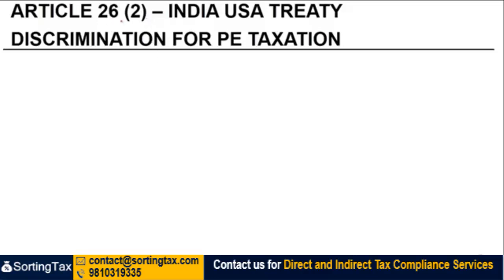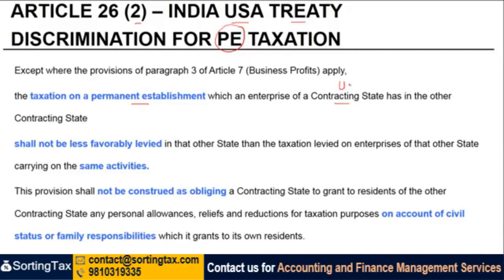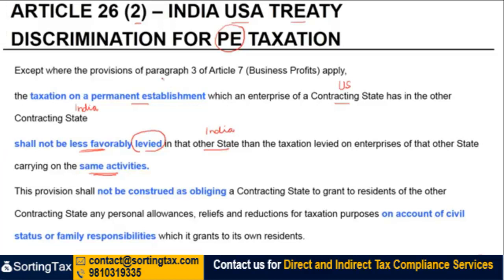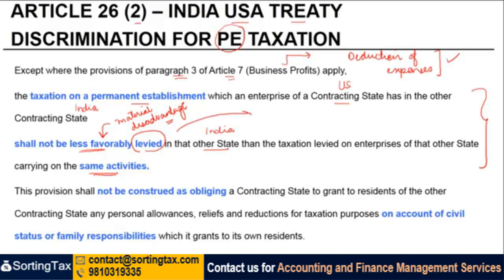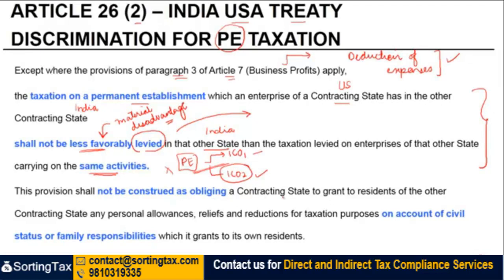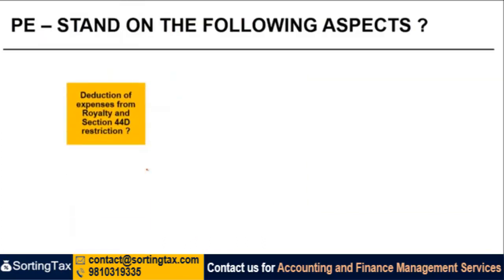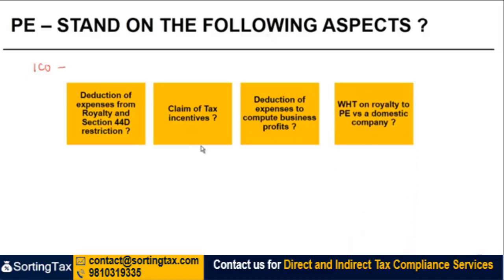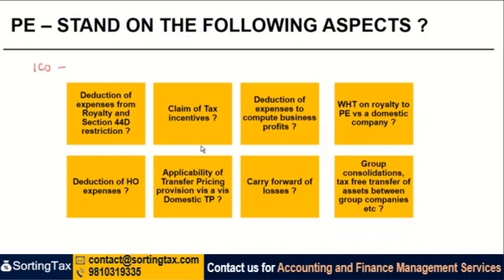Discrimination to a PE - Article 24 - Non-Discrimination - +91-9667714335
Full Course Android App Discrimination to a PE - Article 24 - Non-Discrimination - Interpretation of Tax Treaties (DTAA) - CA Arinjay Jain